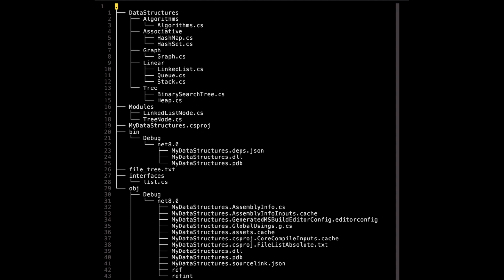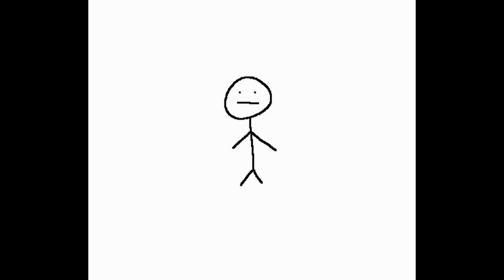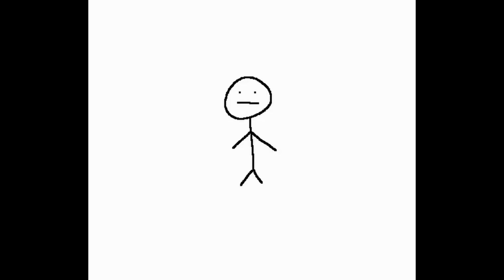The Start of my Journey to Get Gud at Programming